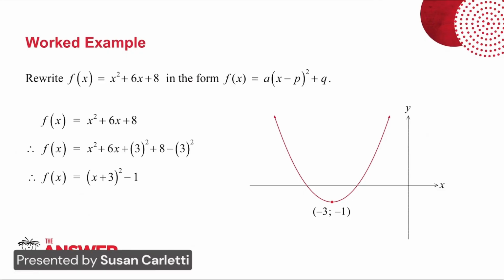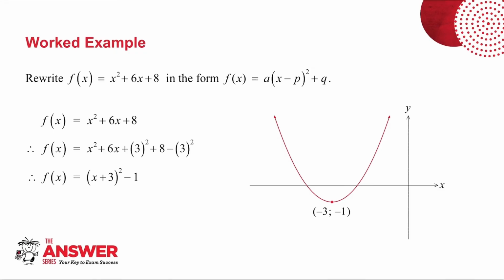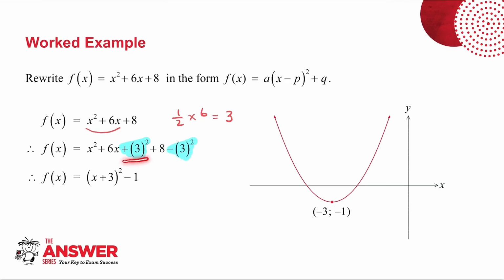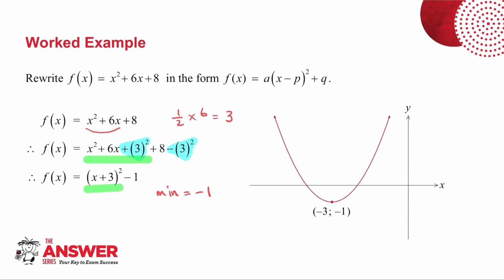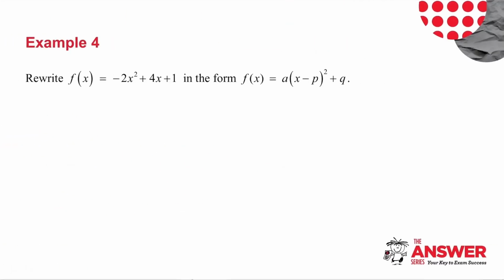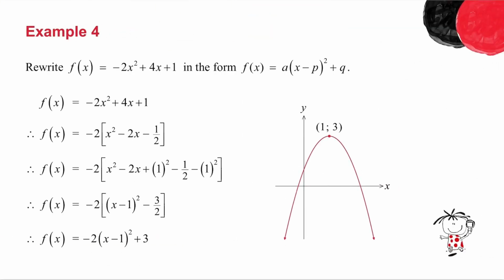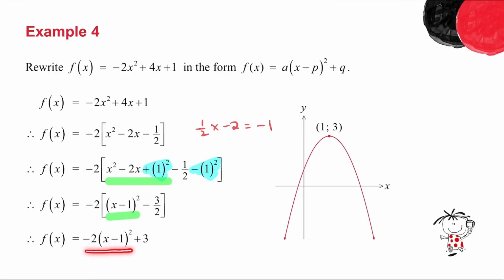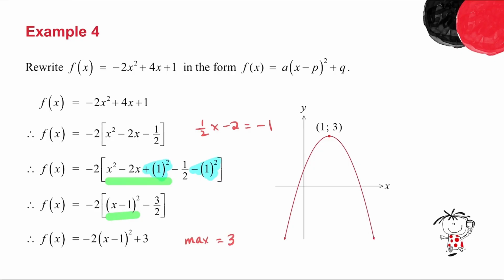GR 11 MATHS ALGEBRA – Completing the Square (PART 2) #5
This video looks at where completing the square is used in functions.

• Page 6.30 Exercise 6.4 Number 3.7